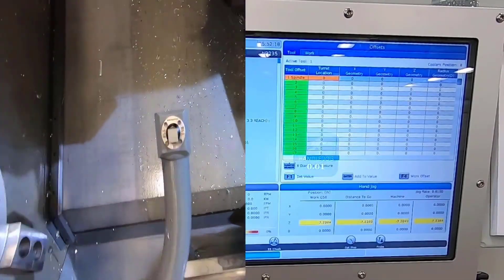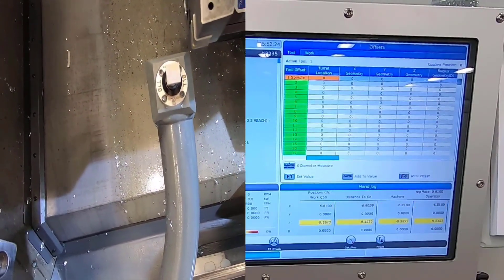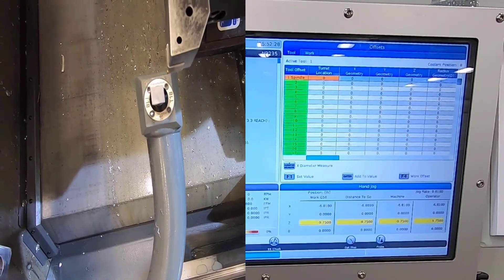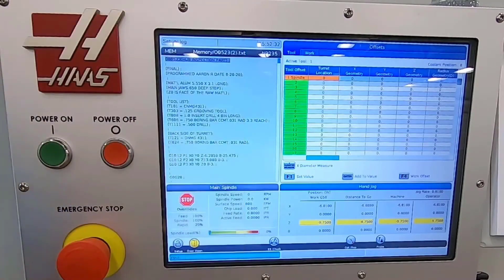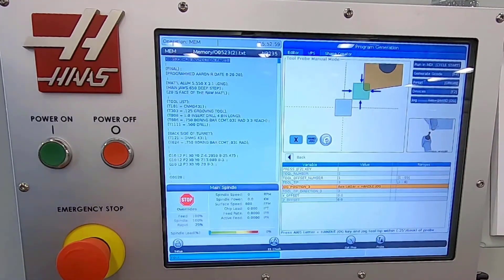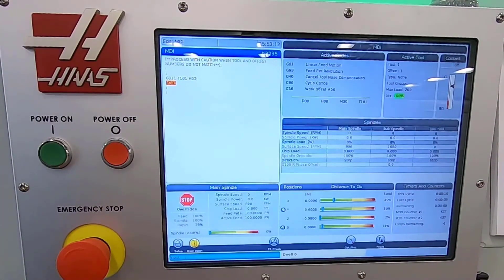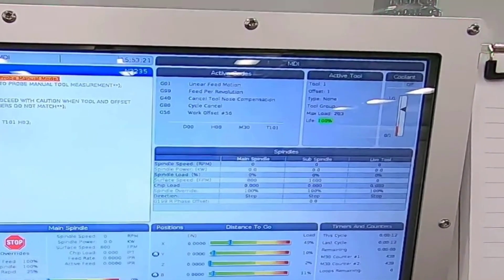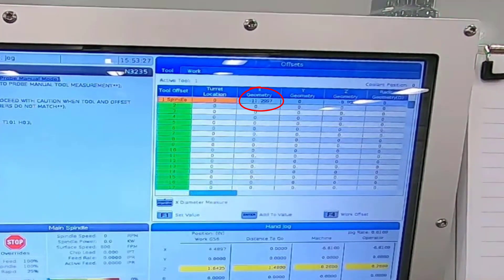Haas Tool Eye ST-20Y Lathe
quick look at setting tools using a tool eye